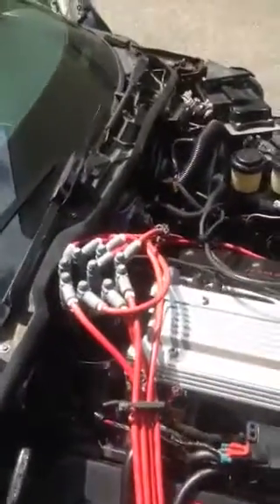1991 Corvette with FAST EFI 2.0 System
This is my 1991 Corvette that I have owned for 23 years which I have converted to a FAST EFI 2.0 Multiport system.  This car has a ZZ9 cam with a TPIS Mini Ram.  You don't see many C4 Corvettes converted so I thought I would share.  Enjoy!